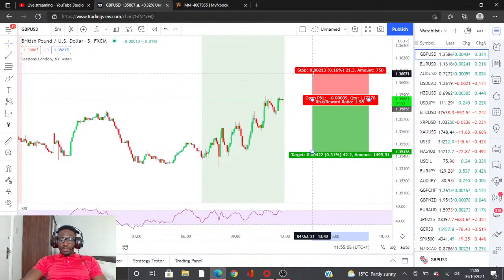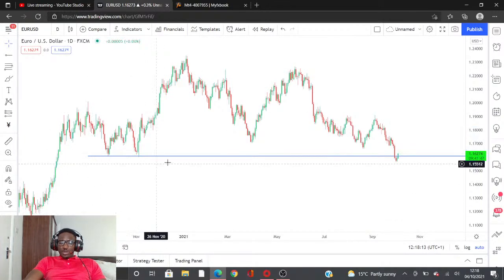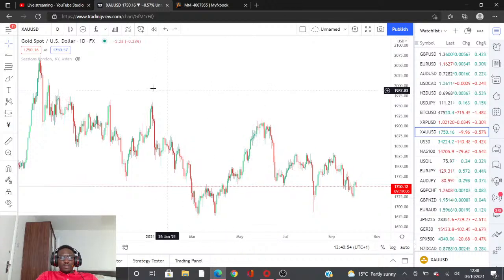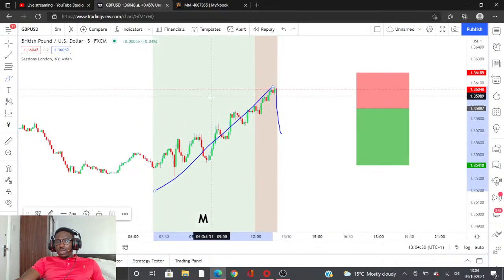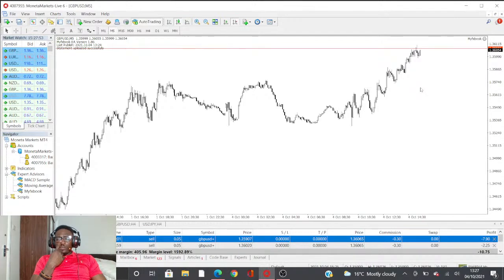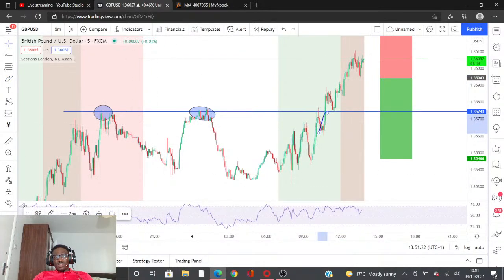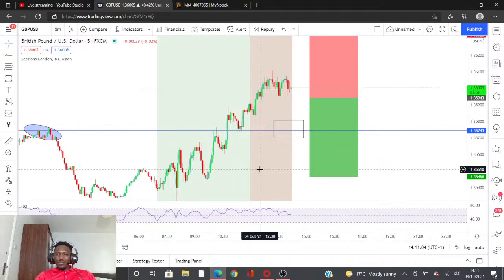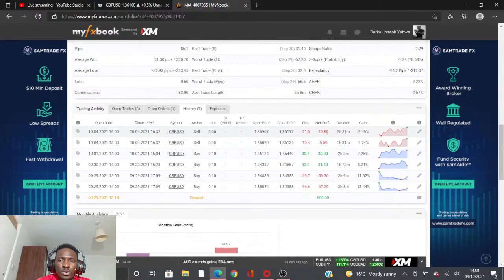Live Trading, Learn To Trade & Market Analysis | DAY 4 | FOREX TRADING